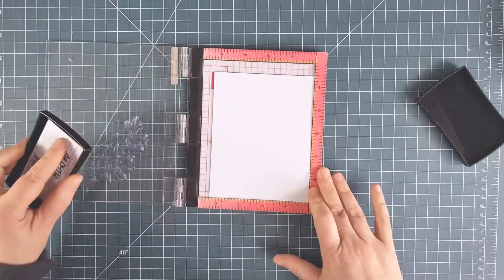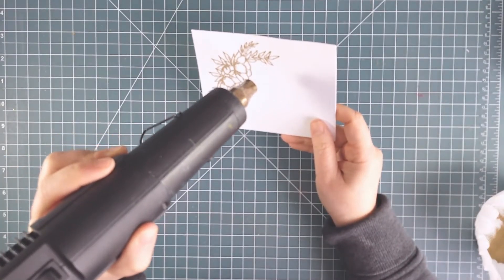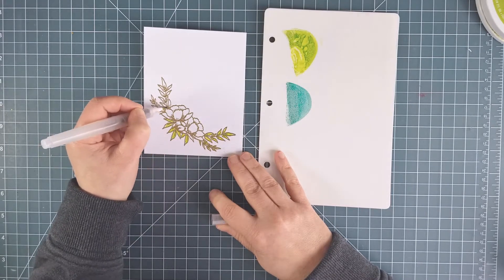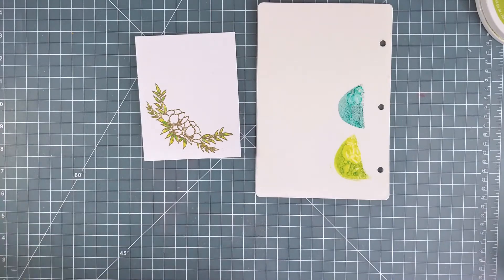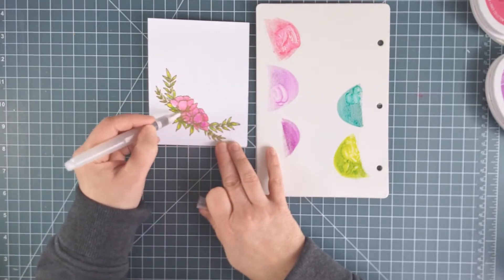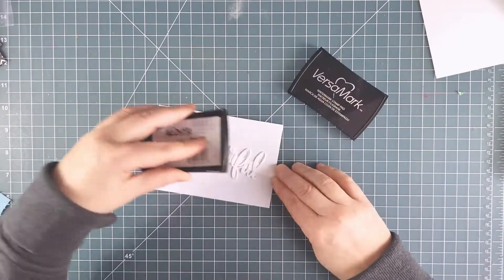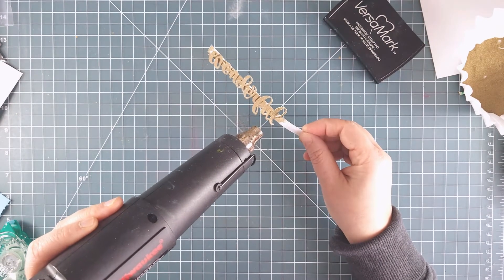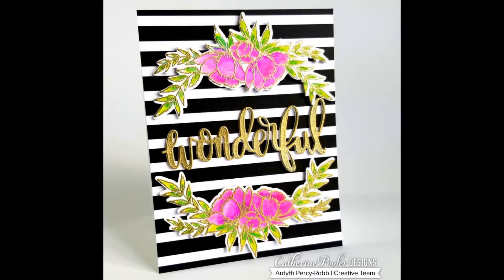MASKeradeVideo: Catherine Pooler Wonderful March Release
The newest release from Catherine Pooler Designs is available today!